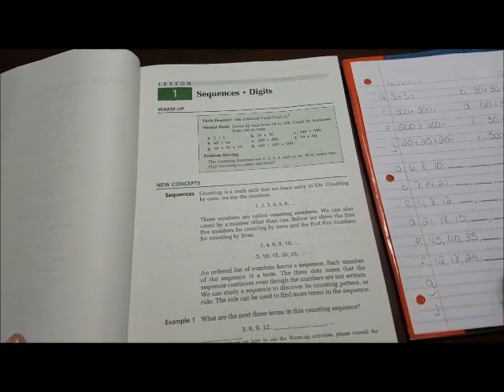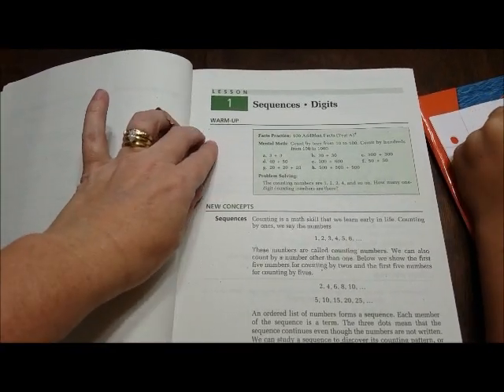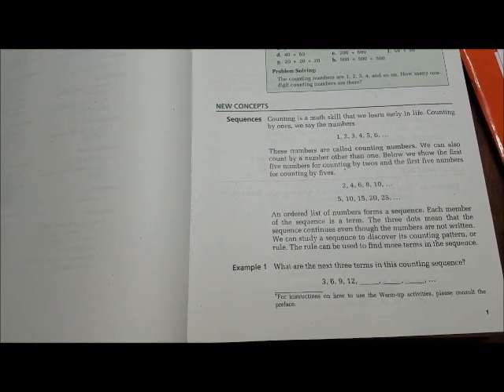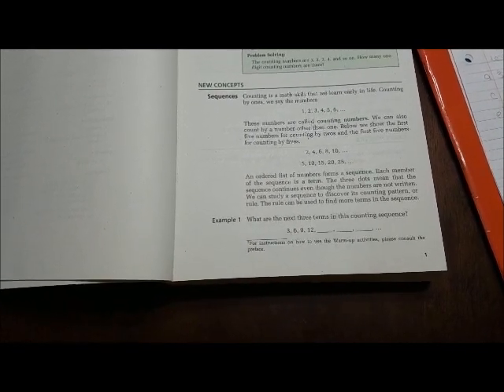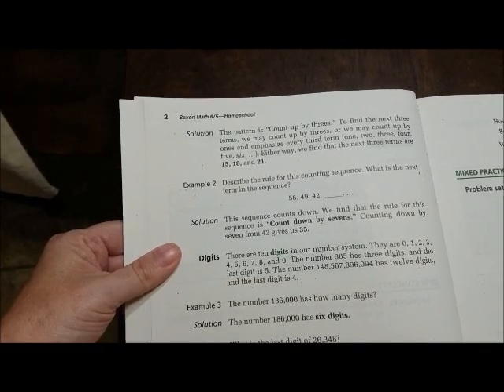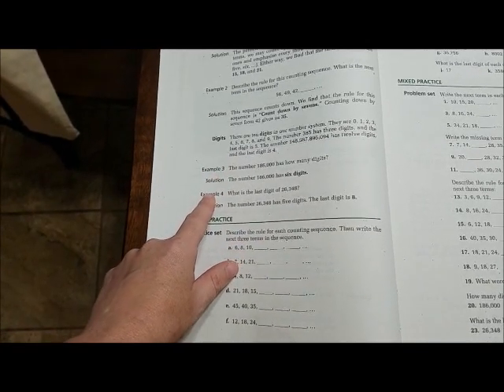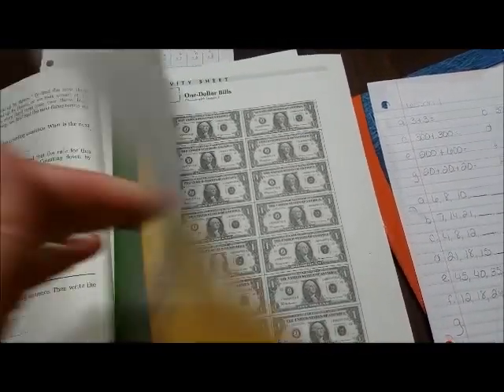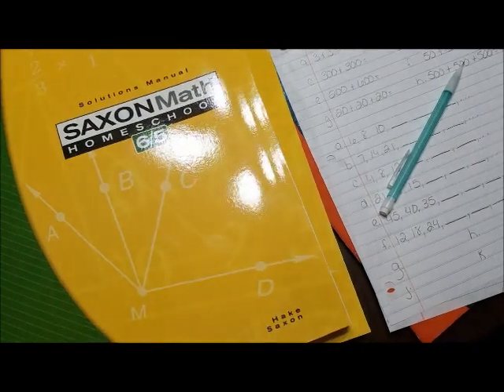Do a Lesson with Me | SAXON 6/5 MATH | Homeschooling Curriculum | Homeschool Mom Day In The Life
In this video we show you Lesson 1 of Saxon Math Homeschooling Curriculum 6/5.  I have used Saxon for the last 6 years and I highly recommend this homeschooling Math Curriculum for new and veteran homeschooling families. I hope this helps you decide on which math curriculum to use.